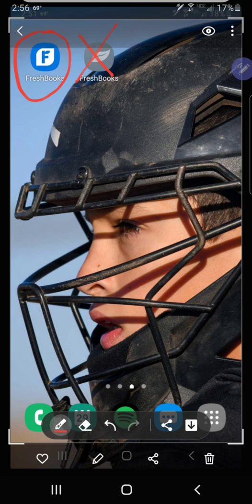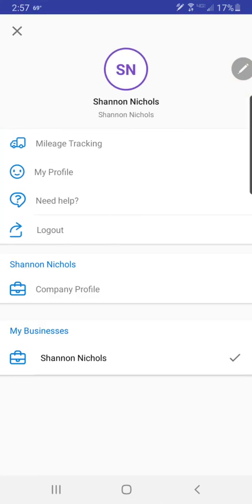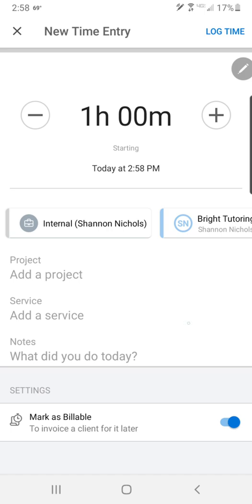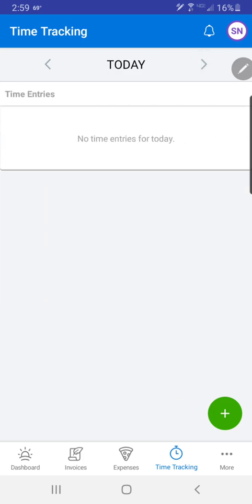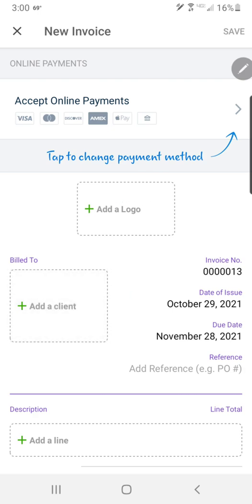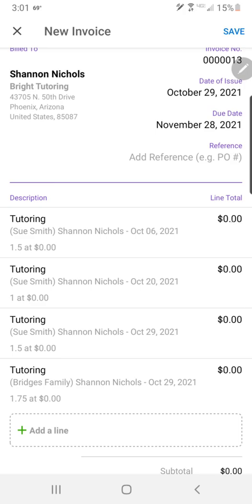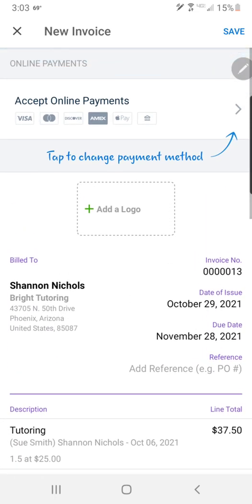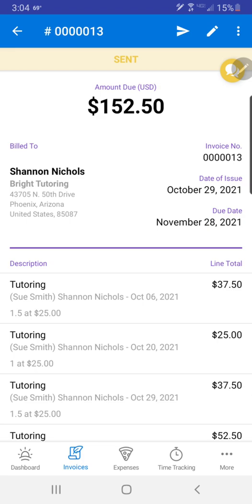New Freshbooks App: Tracking Time and Invoicing